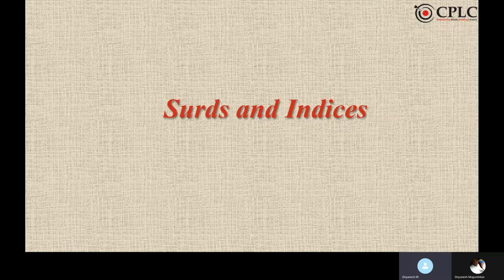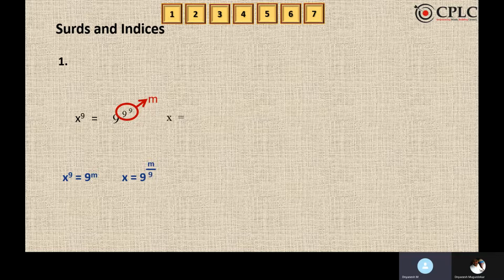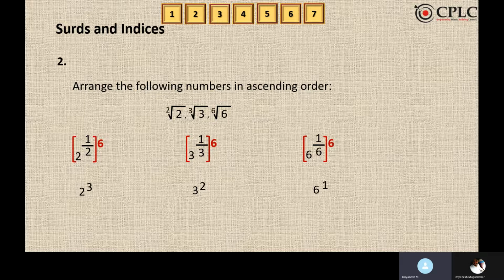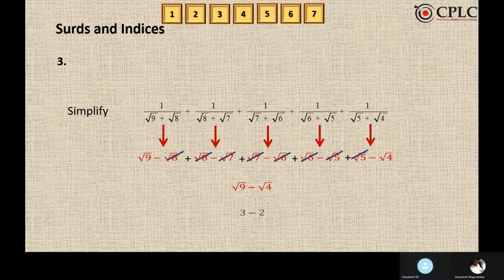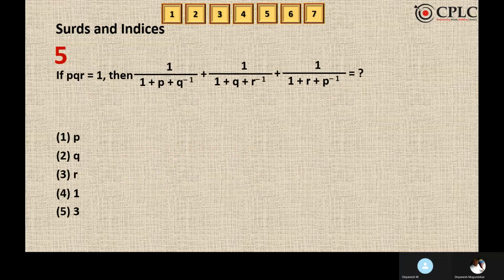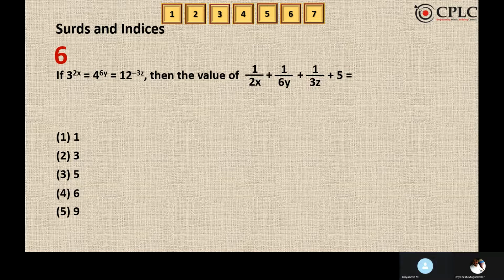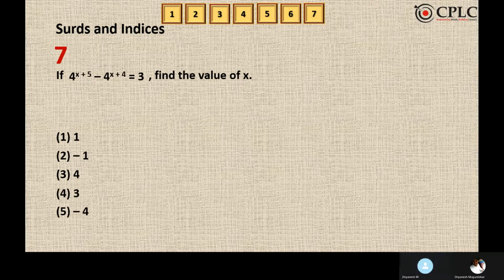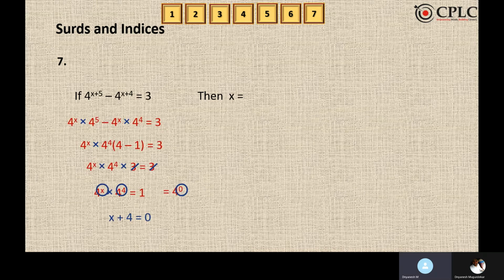Surds and Indices | EOL